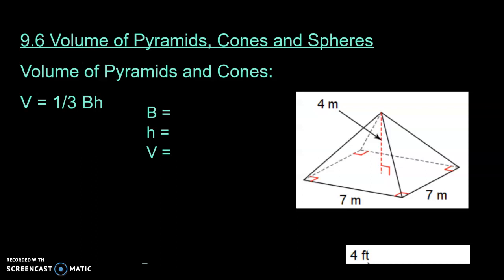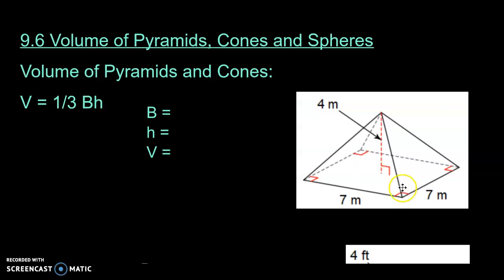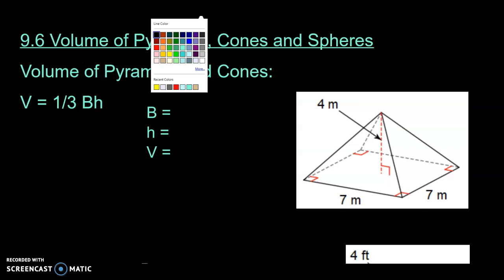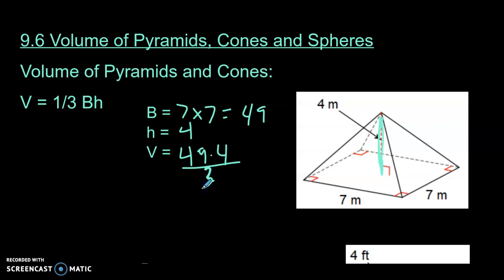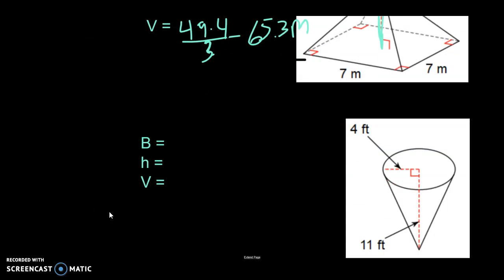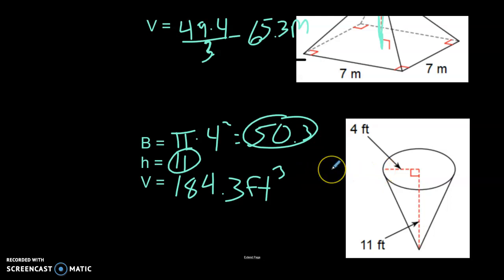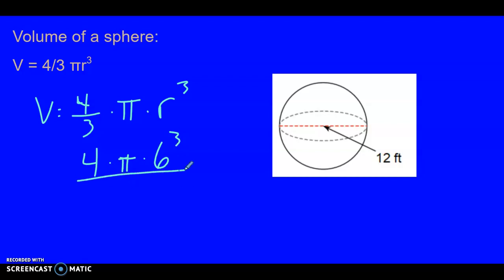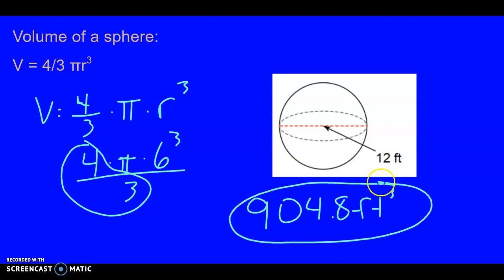Volume of Pyr. Cones, Spheres